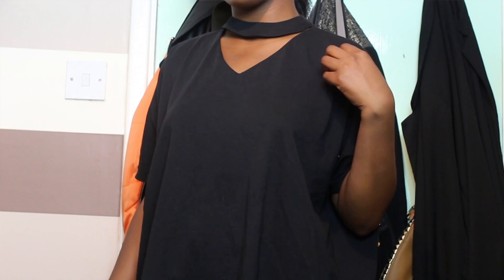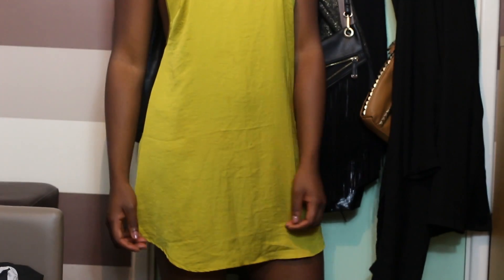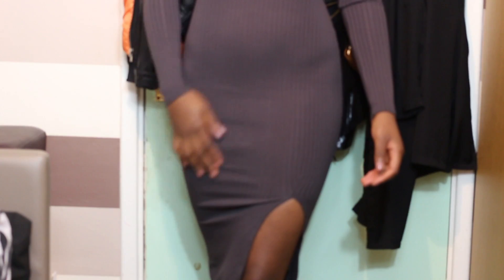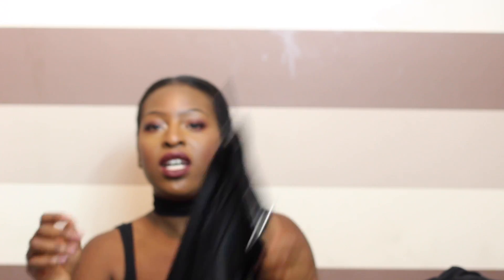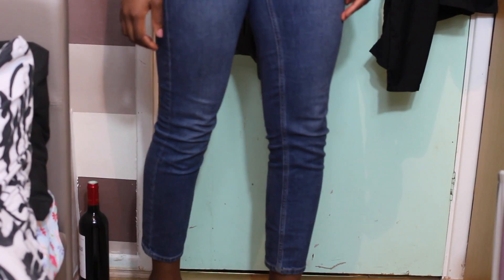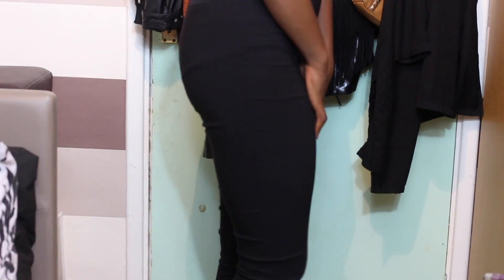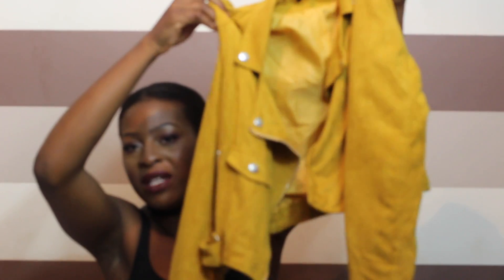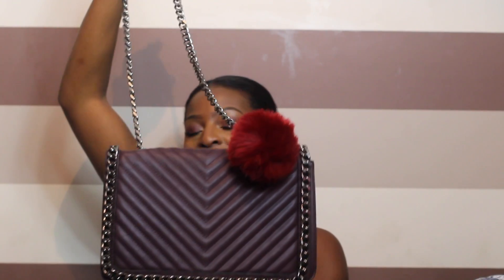COLLECTIVE FASHION TRY-ON HAUL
As you all know Lots of the retailers have been offering amazing discounts, so I couldn't help myself! Here's some of the bits that I thought would be perfect for this transitional period.
Enjoy x

PRODUCTS MENTIONED

ASOS

MISSGUIDED

TOPSHOP

ZARA

JEWELRY
ASOS Moon Triangle Swing Earrings